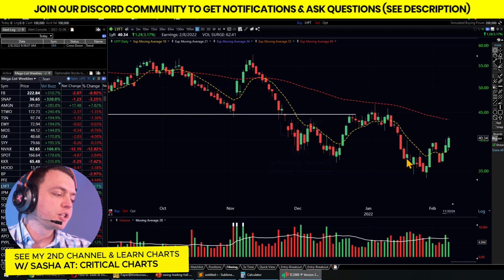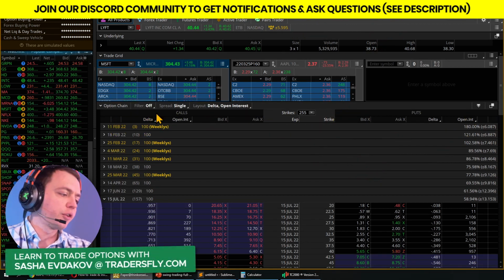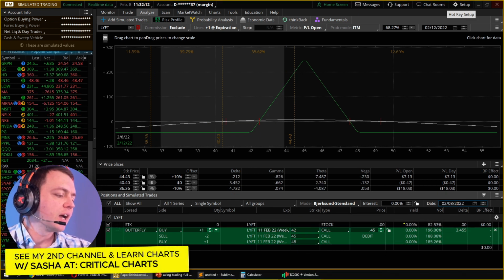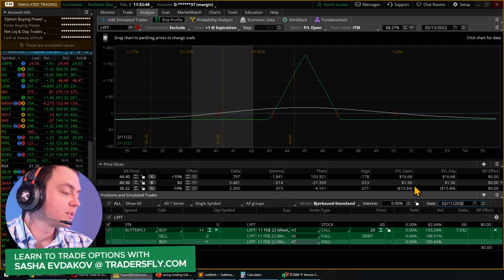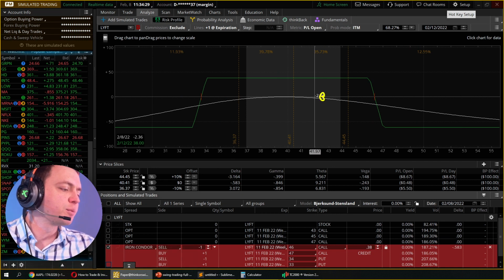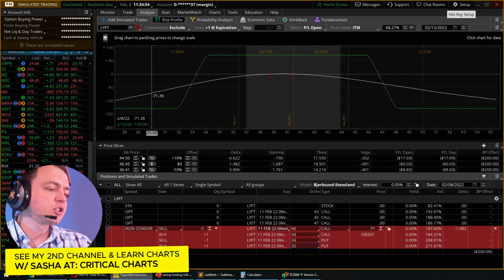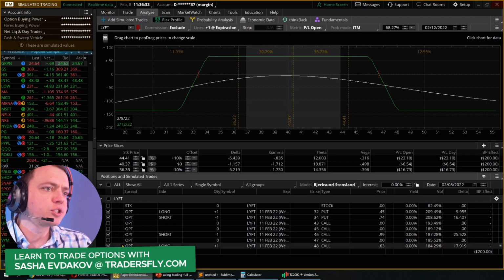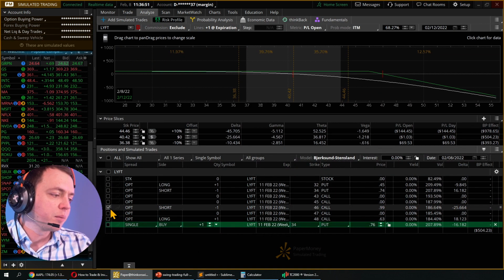Options Earnings Trade Idea on LYFT - Butterfly and Iron Condor Strategy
In this episode, we will look at placing a few earnings trade ideas on LYFT. The stock is set to release earnings soon, and I will share with you some options insight on trading earnings and different ways you can go about it from doing a butterfly to an iron condor.